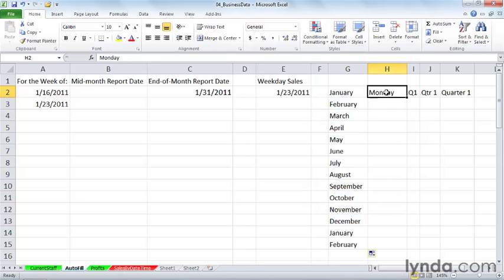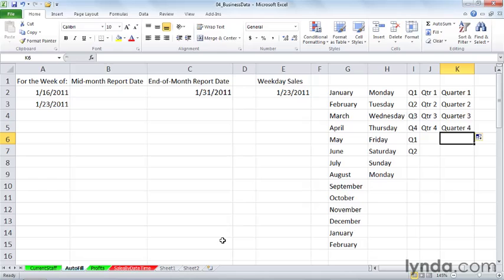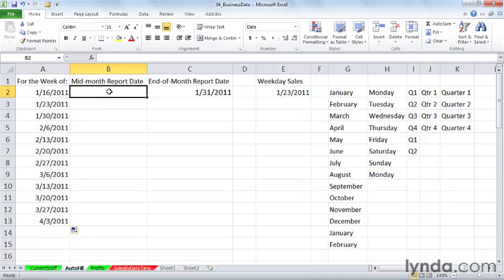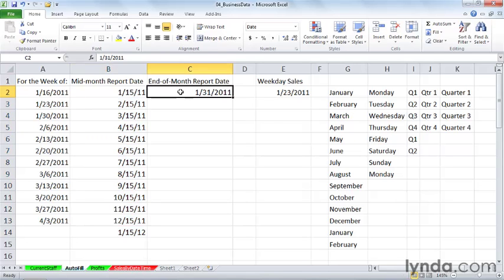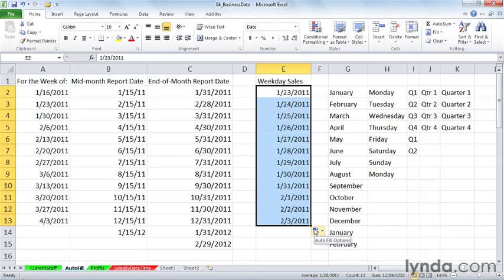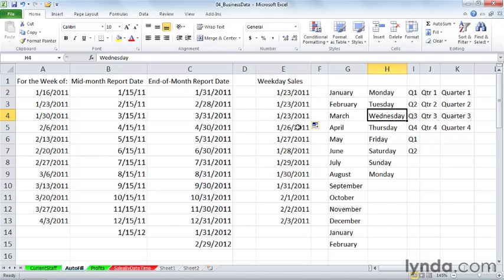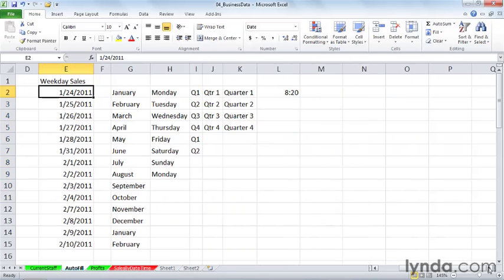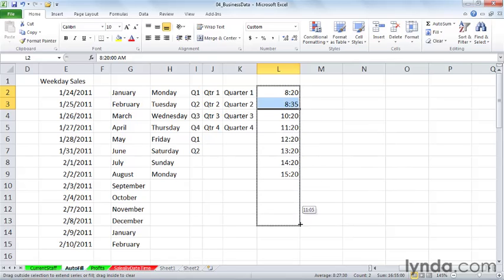0204 Using Auto Fill to enter date and time series